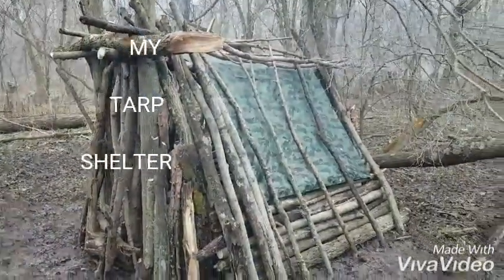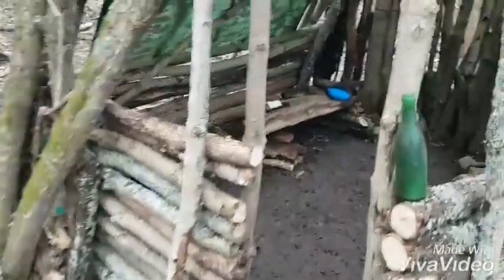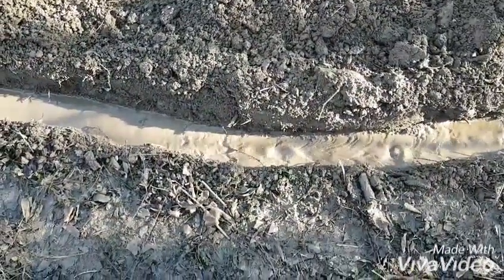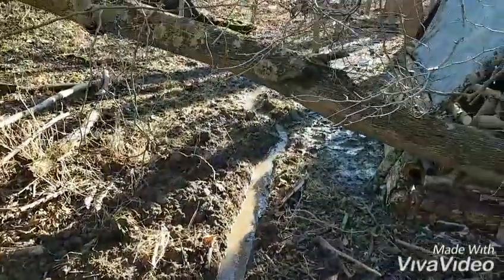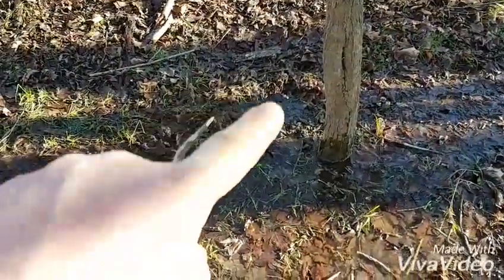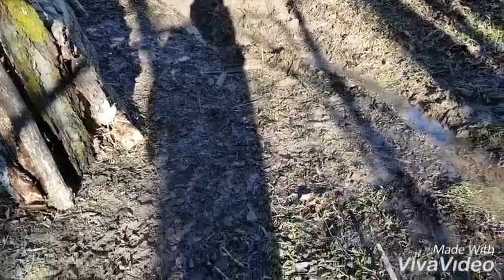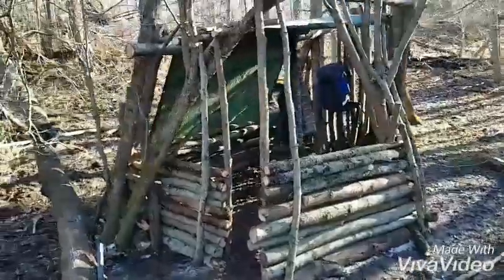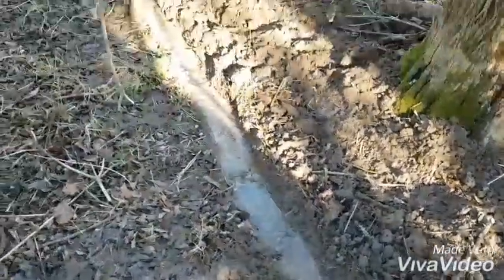My Tarp Shelter In The Woods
Over the Christmas holidays I was watching my you tubers build forts or shacks in the woods so I decided to go out and build one of my own. This ones on a flood plane near a spring, so it'll be interesting to see if it will hold up when the spring thaw happens. I hope no one destroys it lol.